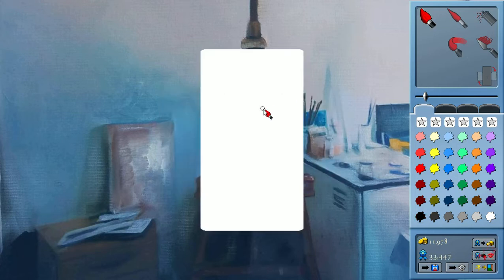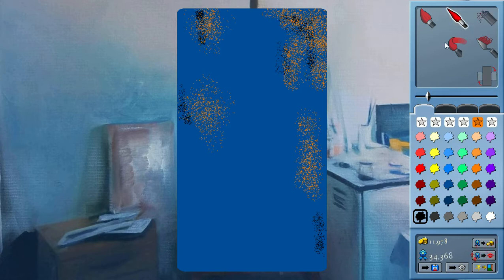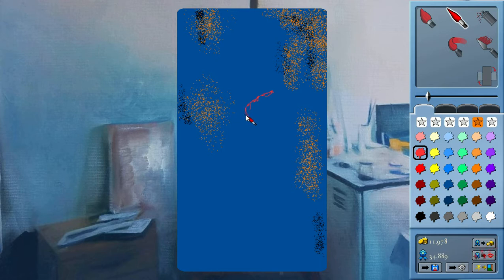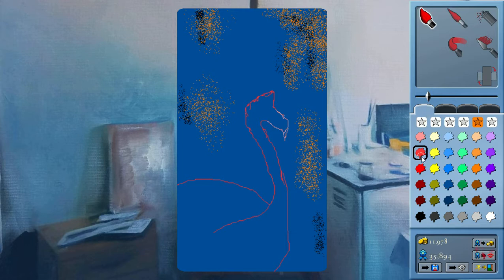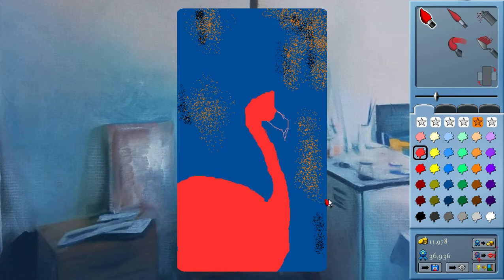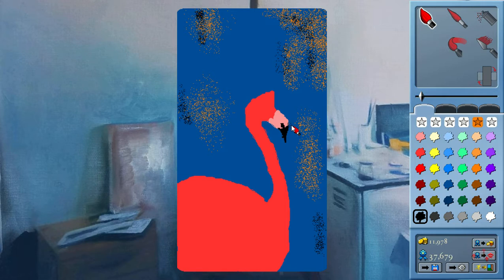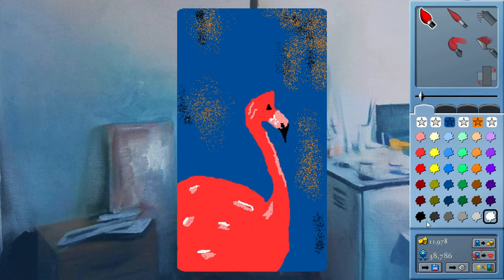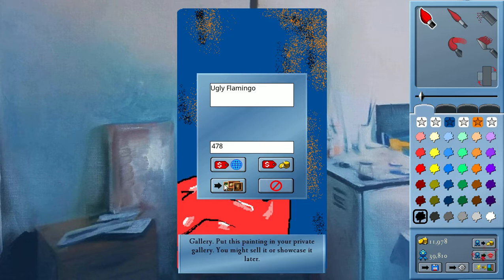The Painter's Playground FLAMINGO!